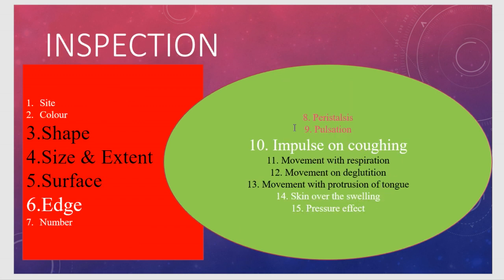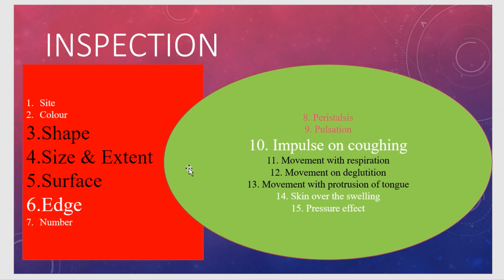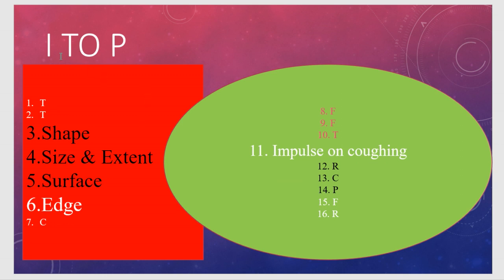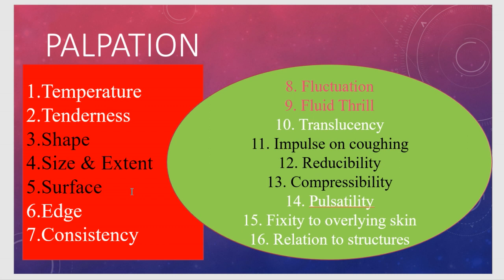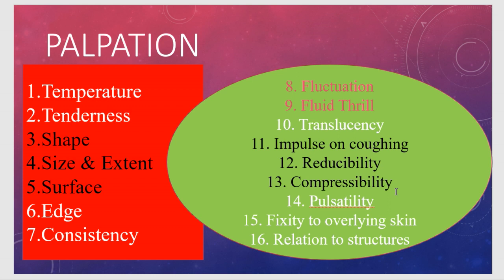Examination of swelling - PART - 5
Various landmarks in palpation of a swelling is being outlined. Let's go in